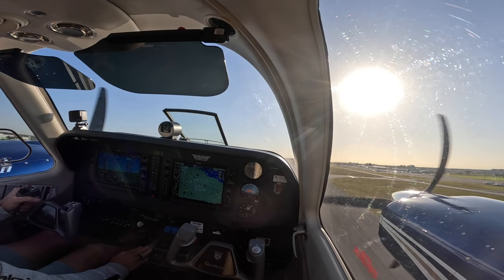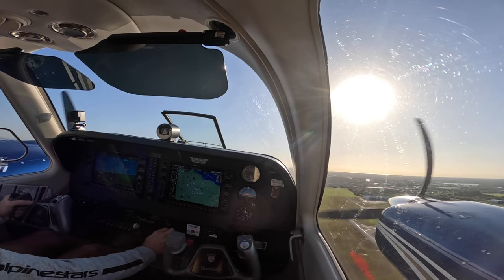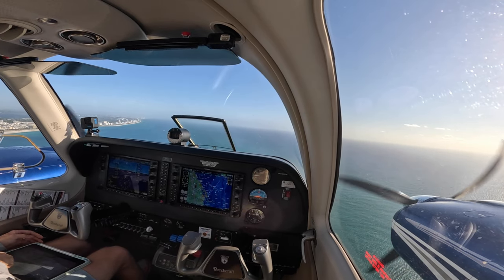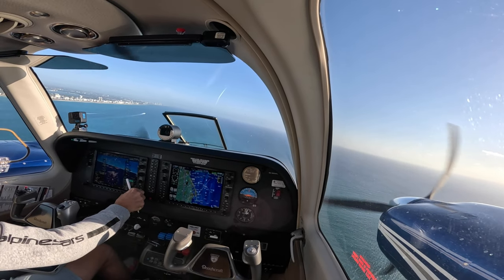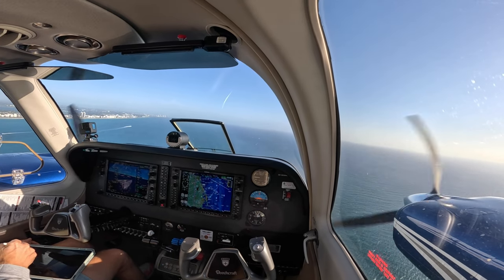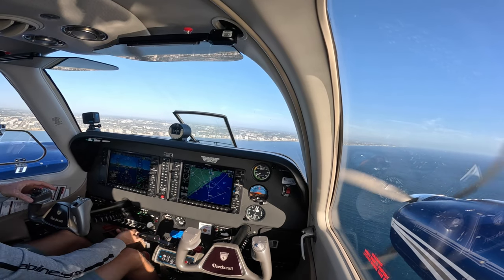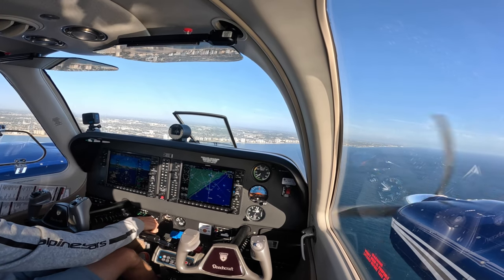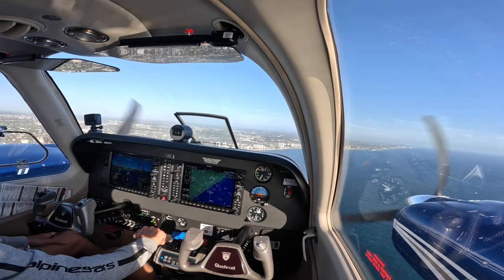Miami shoreline flight is a MUST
One of the nicest flight you can do around Miami.